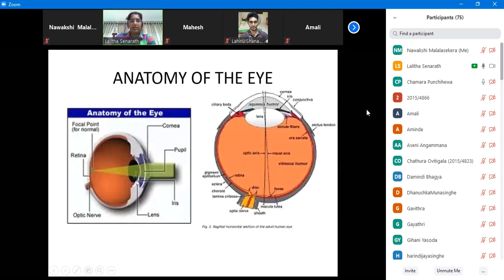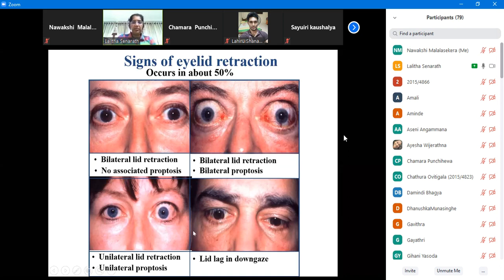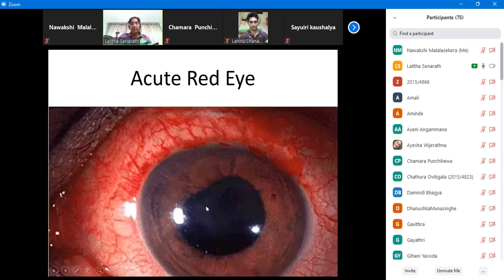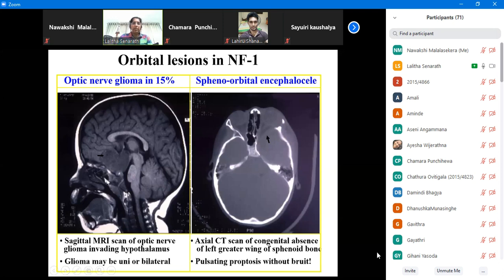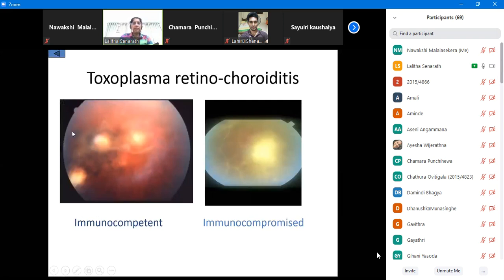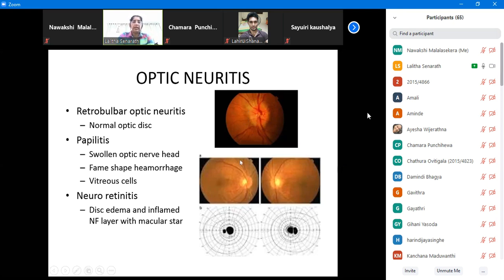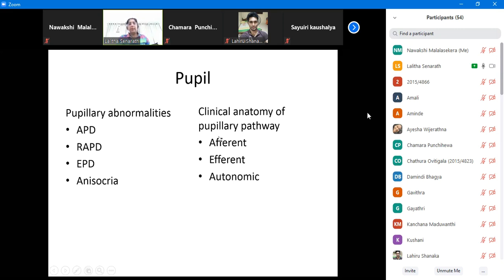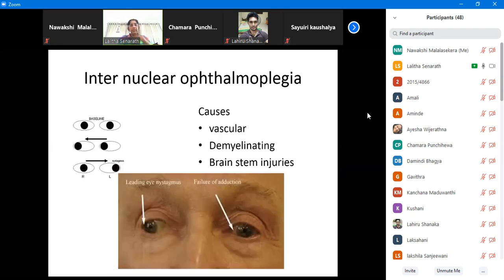Ophthalmology - Eye Signs of Systemic Diseases & Neuro ophthalmological problems